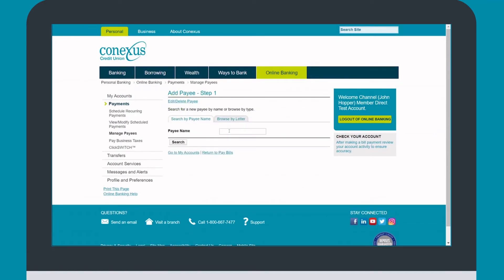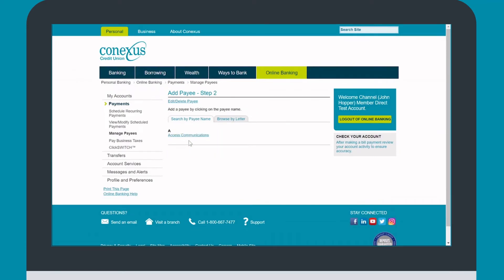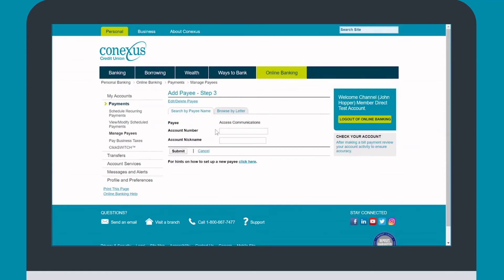Desktop - Add Bill Payee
Learn how to add a payee on Conexus Online Banking.